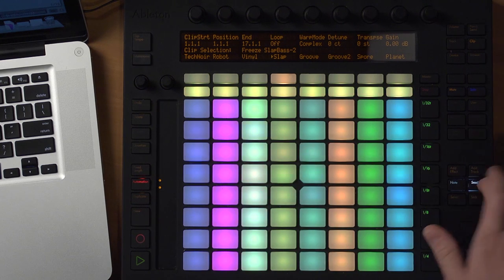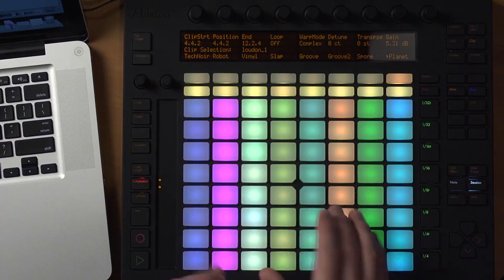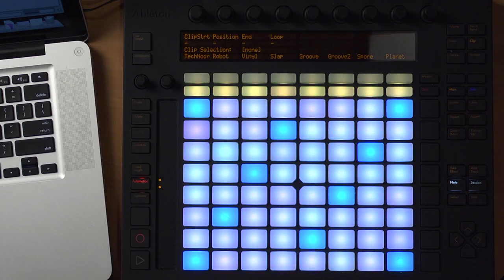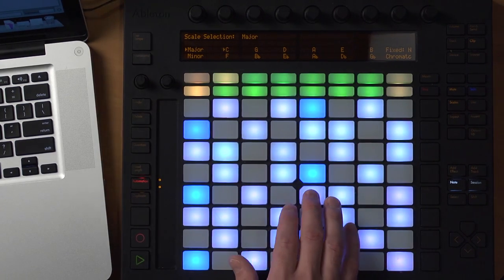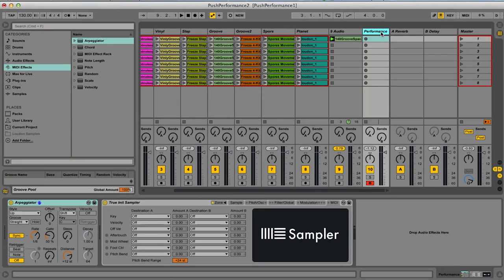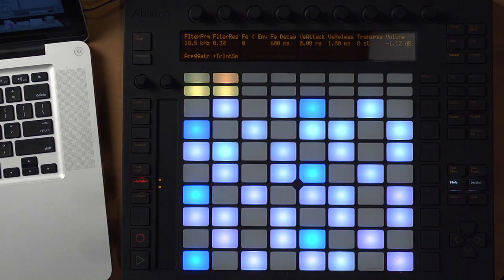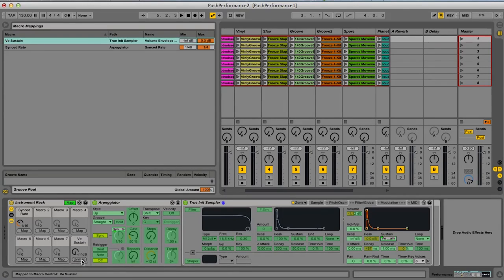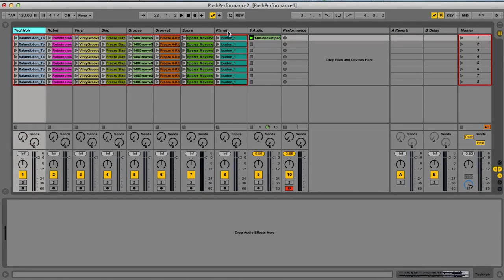How to Create a Performance Tool Using Ableton Live 9 and Push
In this free online Ableton Live lesson, Berklee Associate Professor, Berklee Online instructor and Certified Ableton Trainer Loudon Stearns presents an improvisational remix technique for Ableton Live, Push, and Sampler that is reminiscent of vinyl record scratching.

In exploring this technique, you will learn:
- building sampled instruments in Ableton's Sampler
- building instrument racks and mapping macro controls
- using Live's arpeggiator and Push's repeat mode
- advanced modulation in Ableton's Sampler
- clip editing and launch modes within Ableton Live
- advanced note modes in Push
- rhythmic performance techniques with Push
- using the touch strip on Push

About Berklee Online:
1-866-BERKLEE (US)
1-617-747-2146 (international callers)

Loudon Stearns is an associate professor at Berklee College of Music, a course author and instructor at Berklee Online, and an active media-artist. Within the Contemporary Writing and Production department at Berklee College of Music he prepares students to work as independent composers and producers in a technology-laden music industry. Online, he focuses on the latest electronic music styles and music-technology innovations, showing students how to analyze contemporary styles and use the latest music technology in their own works. An innovator in both education and art, Loudon authored a Massive Open Online Class, "Introduction to Music Production," that has provided high-quality free eduction to hundreds of thousands of students, received an award from the University Professional and Continuing Education Association for "Excellence in Teaching" and received the "Excellence in Media Art" award from the Emerson College Visual and Media Art department.

Holding a Bachelors of Music in Contemporary Writing and Production and Bass Performance from Berklee College of Music, and a Master of Fine Arts in Media Art from Emerson College, Loudon pulls from a broad range of skills in the creation of his own multi-media performances that include live music, projection-mapping, dance, visual art and interactivity. Of particular interest is using the entire world as a performance space by using internet streaming to coordinate numerous performers and audiences on vastly different parts of the globe. The technical and aesthetic challenges of this type of performance are new and exciting and require the sort of broad skill-set that Loudon has developed through his extensive institutional and self education in music, sound, performance, motion graphics, photography, programming, and construction.